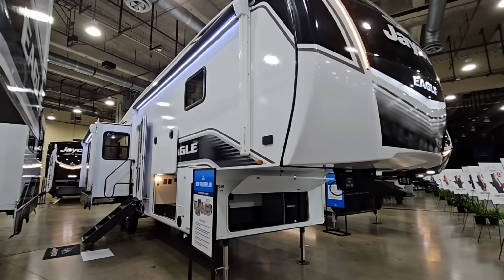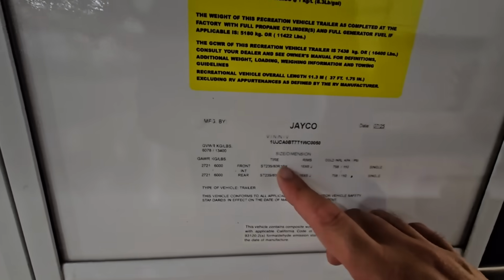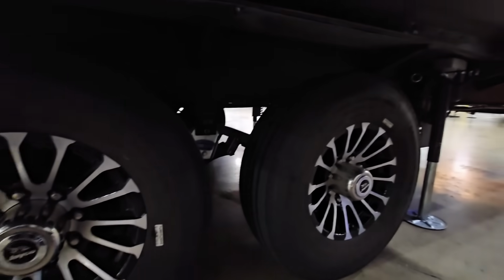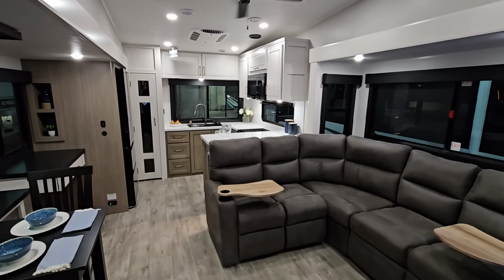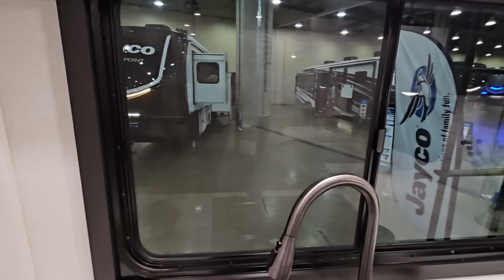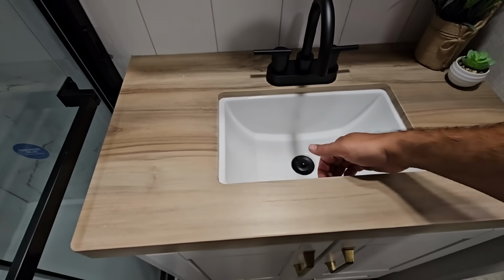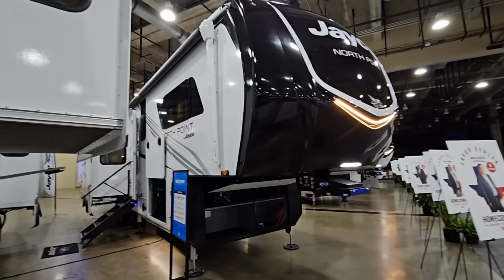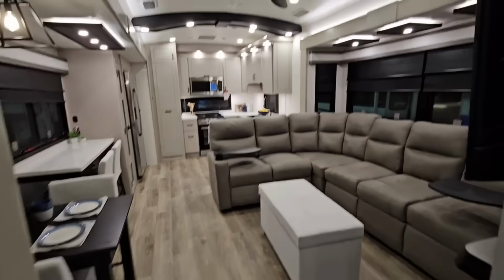BEAUTIFUL RV FLOORPLAN now available in a smaller Fifth Wheel! Jayco Eagle 365UKTS and Northpoint